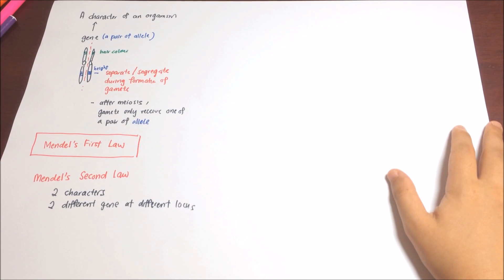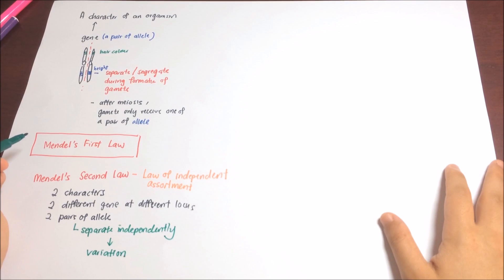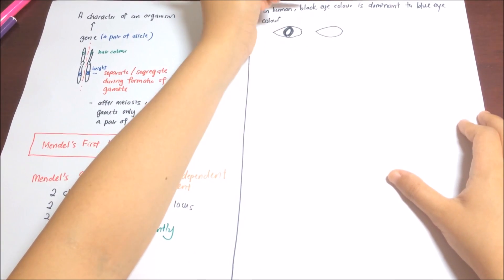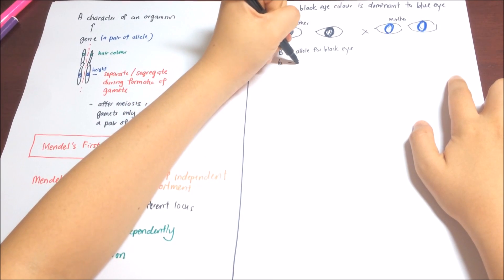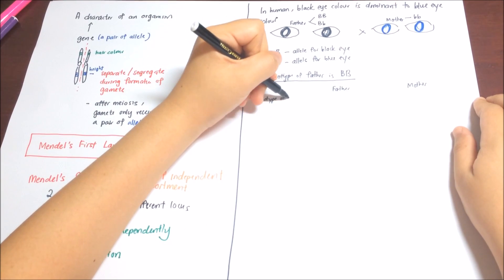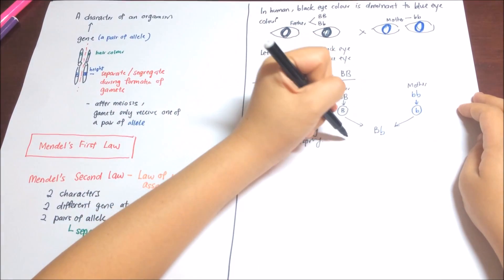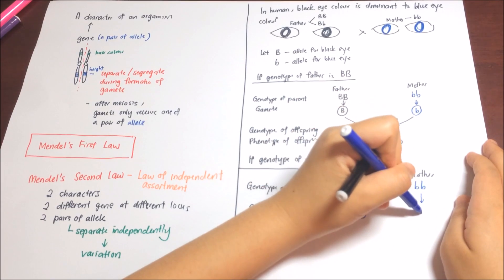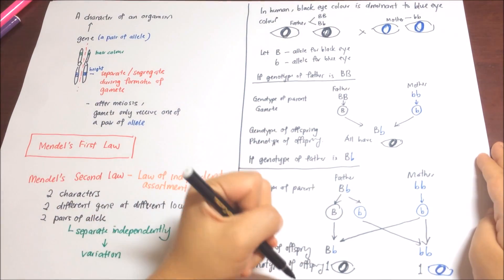Biology- Law of Inheritance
Learn Biology - Law of Inheritance. The video includes what you need to know about inheritance.